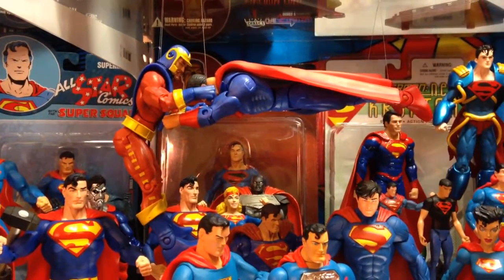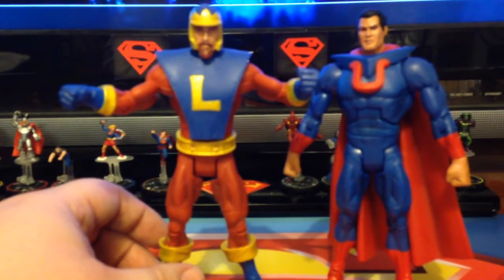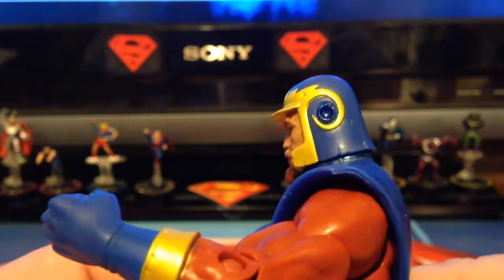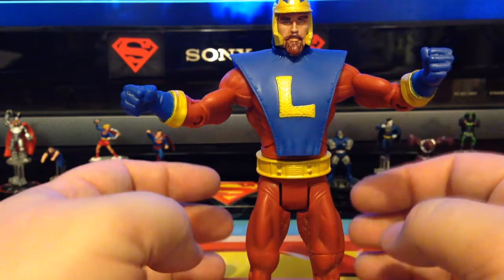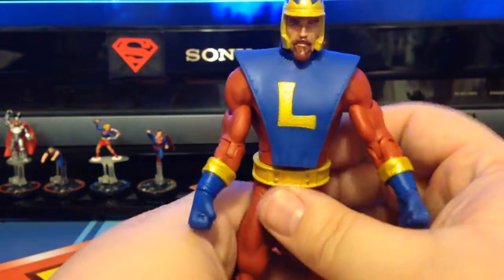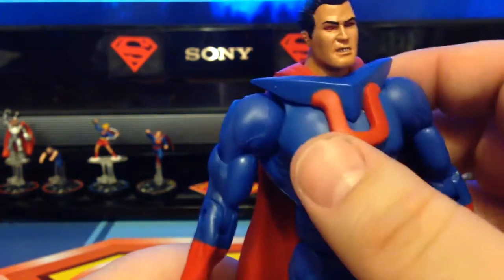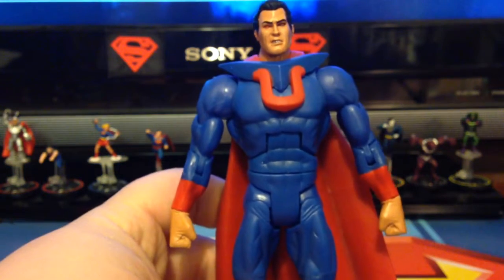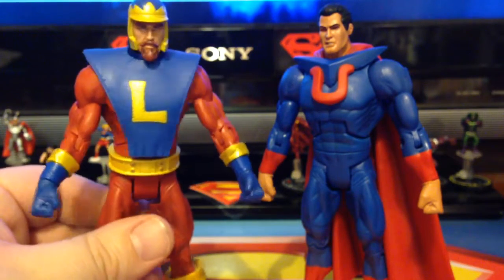Mattel clash on earth 3 two pack Luthor vs Ultraman review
A review of the Mattel two pack featuring Luthor and Ultraman of Earth 3